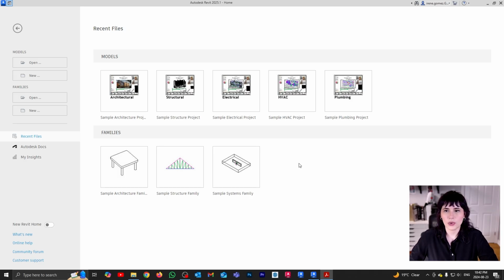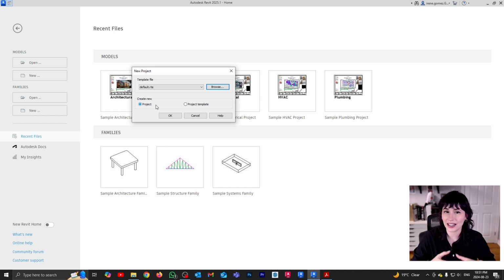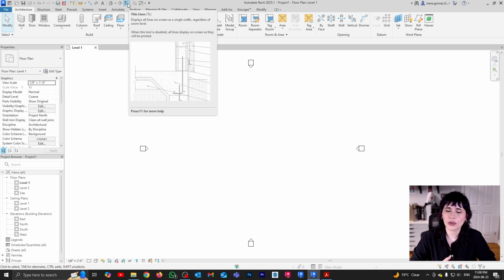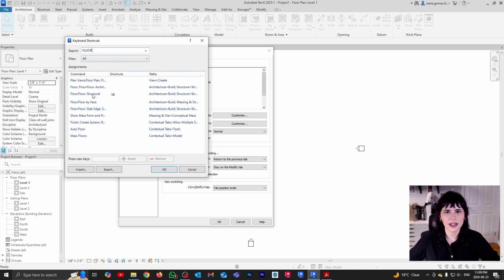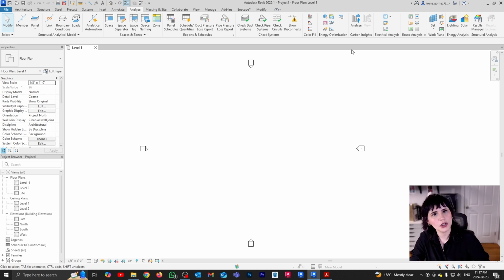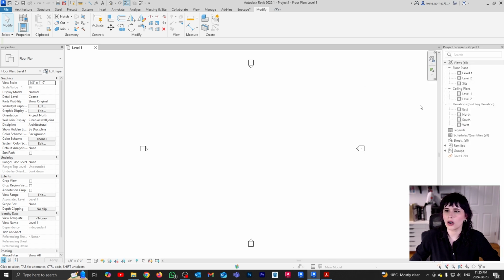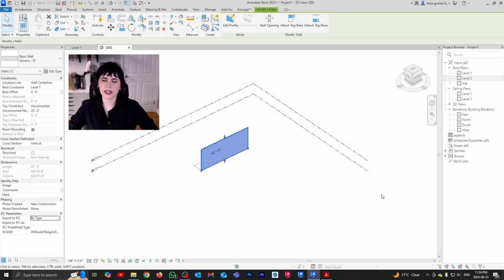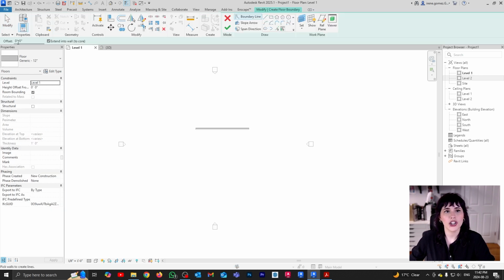Revit - Introduction to templates, project setup and User Interface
In this video we'll start by introducing Revit's home page, then we'll continue with understanding and selecting templatesdo, and we'll wrap things up with a tour of Revit's user interface, while highlighting the most important features that everyone needs to be aware of.

TIMESTAMPS:
0:00 - Intro
0:25 - Home page
2:17 - Templates
7:02 - Differences between templates
11:12 - Revit is Windows only!
11:46 - Quick access toolbar
13:30 - Application title bar
14:04 - Info center
14:58 - File tab
17:16 - Options
22:21 - Ribbon: tabs & tools
23:10 - Architecture tab
23:26 - Structural engineer tabs
23:46 - Systems tab
24:03 - Insert tab
24:23 - Annotate tab
24:30 - Analyze tab
25:26 - Massing & site tab
25:36 - Collaborate tab
26:13 - View tab
27:17 - Manage tab
27:40 - Add-ins tab
28:27 - Modify tab
29:04 - How to change ribbon display
29:51 - Properties
31:01 - Project browser
32:00 - View / Drawing window
34:50 - Navigation bar
36:04 - Contextual menu
36:31 - Selection tools
38:18 - View controls
42:04 - Status bar
44:01 - Outro